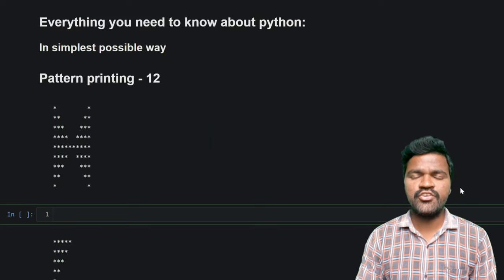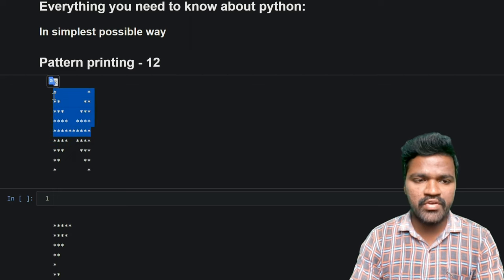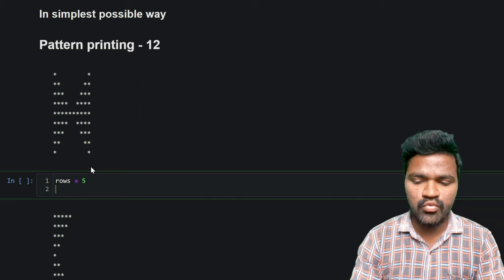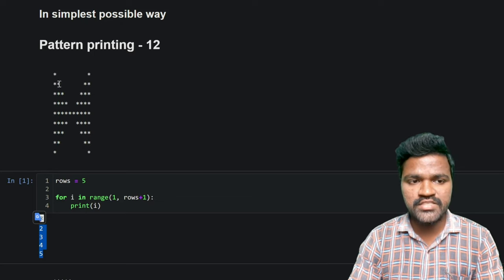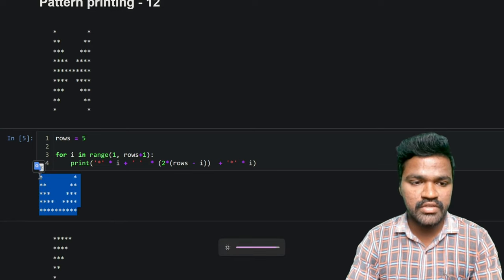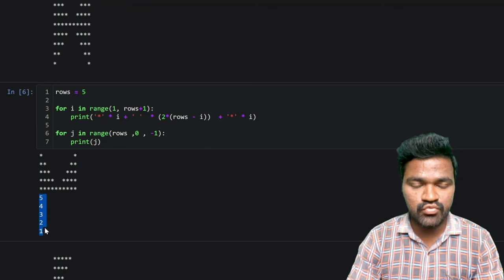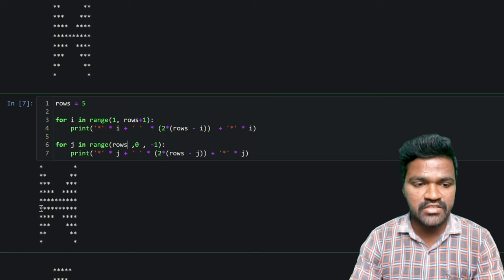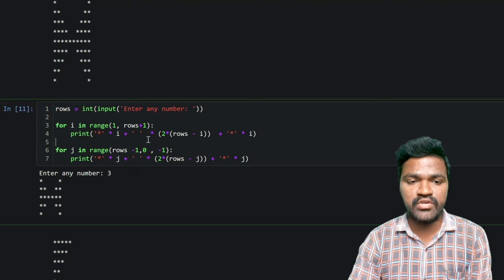Pattern printing 12 | mirror image pattern printing in python |python full course | complete python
🐍 Master Python Pattern Printing: Create Stunning mirror image pattern (hourglass pattern) with For Loop, String Concatenation and string multiplication | Python Pattern Printing Tutorial 🐍

🎓 Welcome to the series of "Everything you need to know about python: In simplest possible way" In our Python pattern printing tutorial, where you'll unlock the art of crafting mesmerizing mirror image pattern(hourglass pattern) using the magic of for loops, ingenious string concatenation, and the power of string multiplication. Whether you're a programming enthusiast or an aspiring Python wizard, this tutorial promises to elevate your skills to new heights!

🔥 We begin by unraveling the secrets of for loops and unveil the simplicity behind creating mirror image(hourglass pattern). We'll guide you step-by-step through the process, so even beginners can follow along with ease.

🌟 But that's just the beginning! Brace yourself for a burst of creativity as we dive into the enchanting world of string concatenation and multiplication. With these tools at your disposal, you'll wield the ability to produce awe-inspiring mirror image (hourglass pattern) designs with finesse and finesse.

🎨We focus on the classic mirror image pattern(hourglass pattern). Watch as we guide you step-by-step through the process of creating the mesmerizing pattern:

🌟 With just a few lines of Python code, you'll have the power to conjure this captivating mirror image pattern (hourglass pattern) effortlessly.

🧩 As a special treat, we've prepared a delightful pattern exercise to challenge your newfound skills. Solve the puzzle and witness your problem-solving abilities reach new heights!

🚀 The adventure doesn't end here! In our next thrilling video, we'll unravel the secrets to solving the exercise pattern and embark on a journey to explore more captivating pattern printing concepts in Python.

📈 Are you ready to level up your Python skills?

🕐 Timestamps:
00:00 - Introduction
00:34 - mirror image pattern printing (hourglass pattern)
00:58 - upward left half hourglass pattern
05:14 - downward left half hourglass pattern
08:56 - Exercise pattern printing

🙏 Thank you for joining us on this exhilarating Python journey! Together, let's embrace the world of loops and string manipulations to master coding challenges. Happy coding! 🐍💻